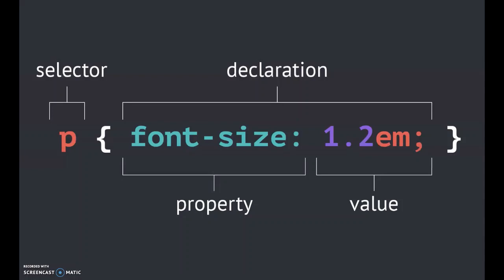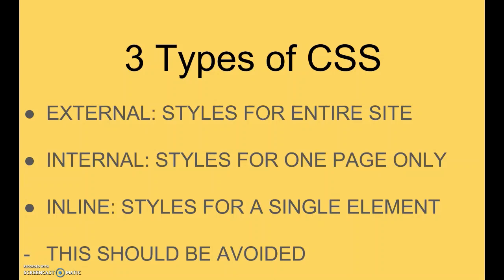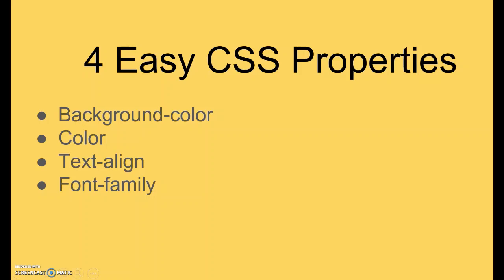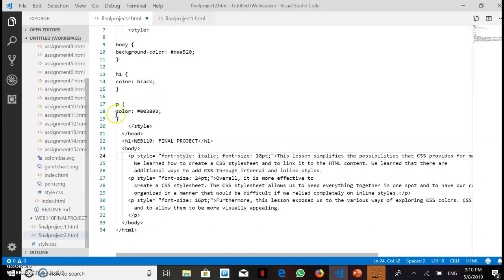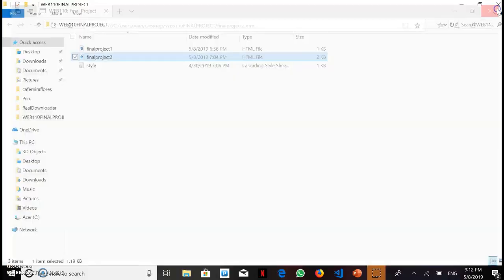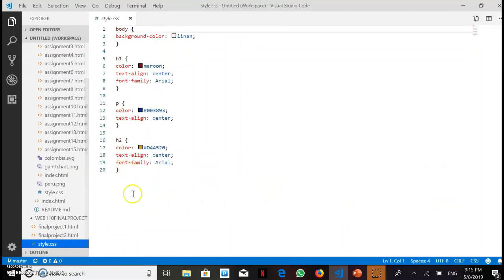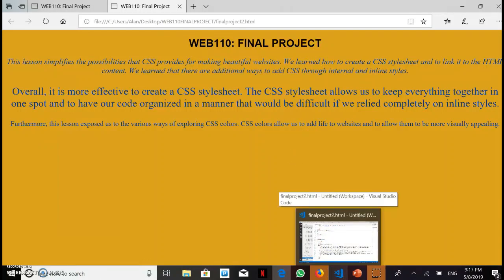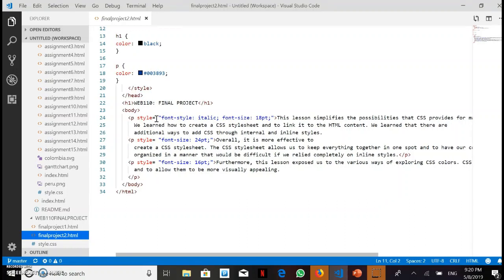WEB110: Final Project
CSS Simplified: A short introduction to the basic principles of CSS.